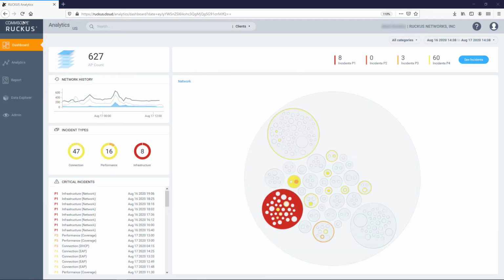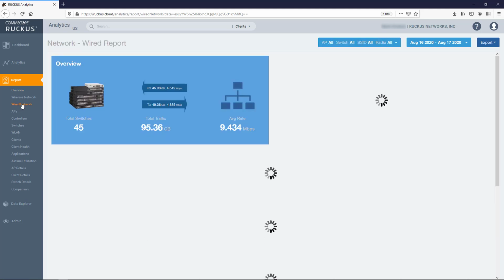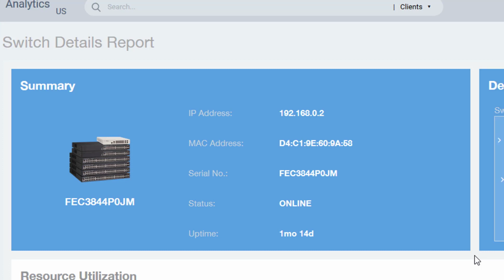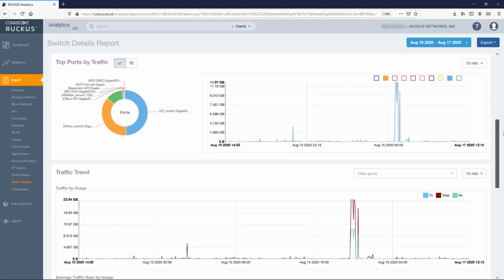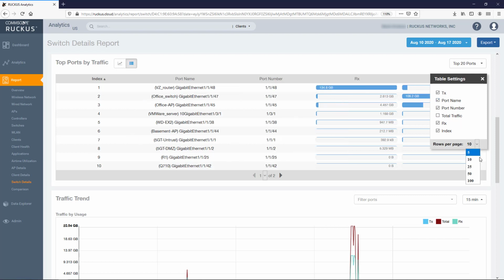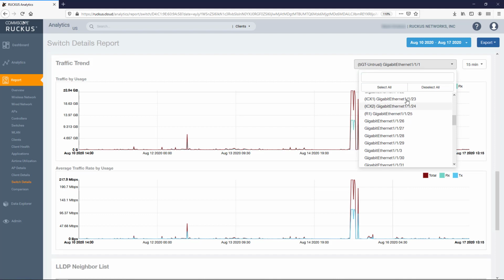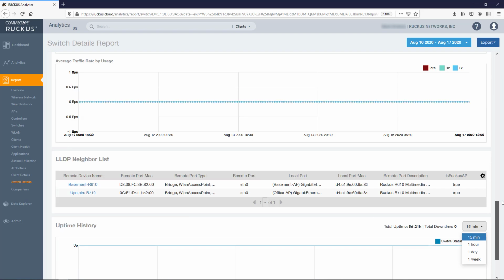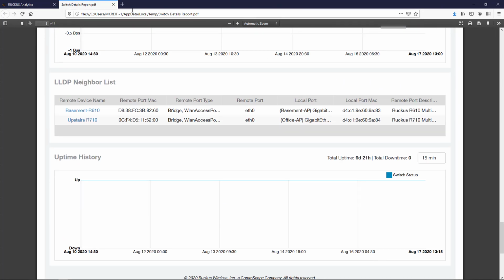RUCKUS Analytics - Switch Details Report